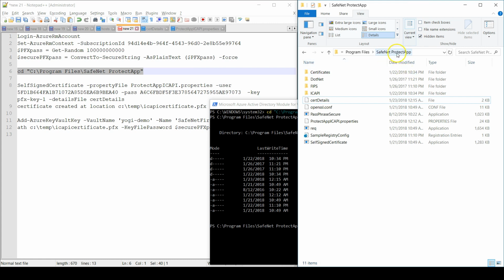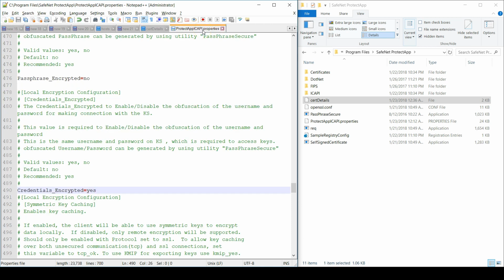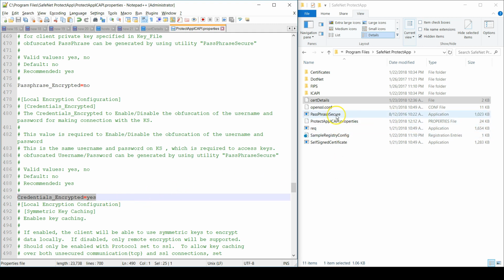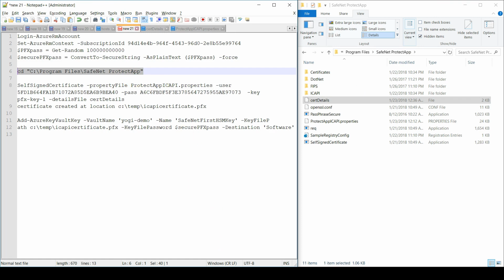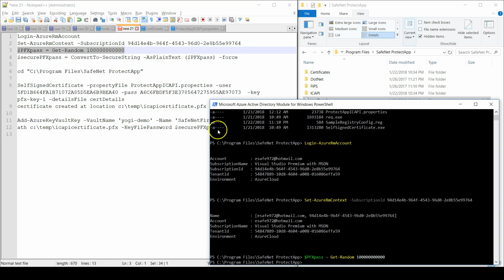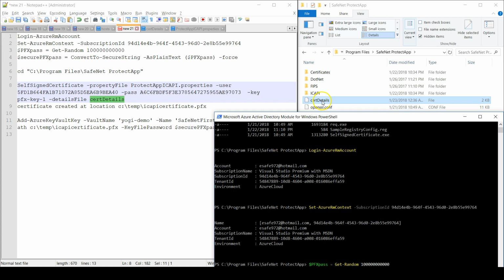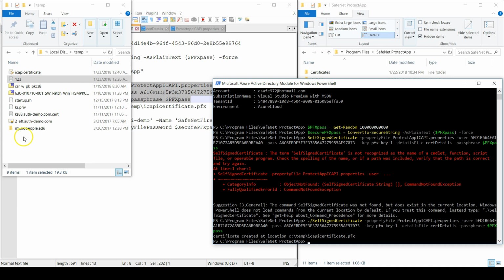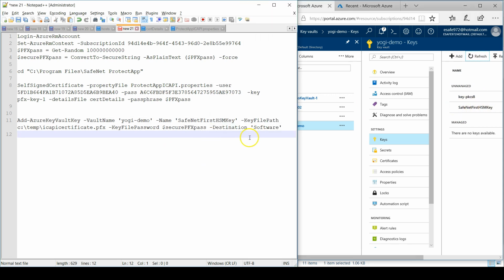BYOK to Azure